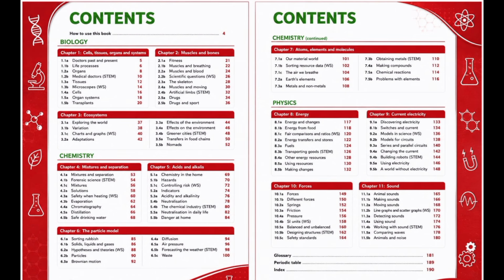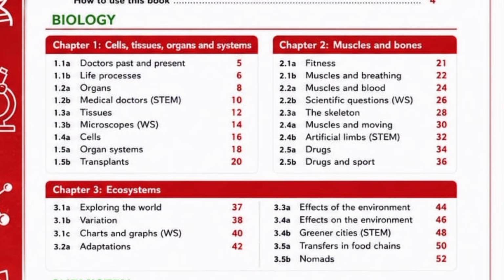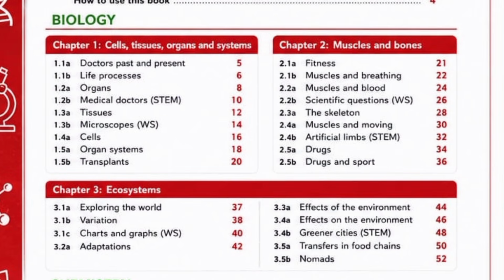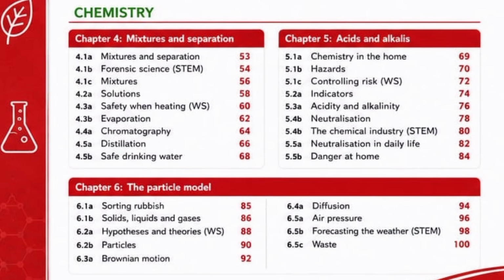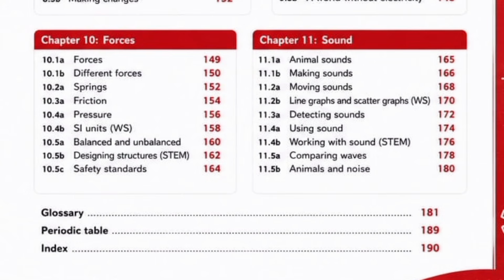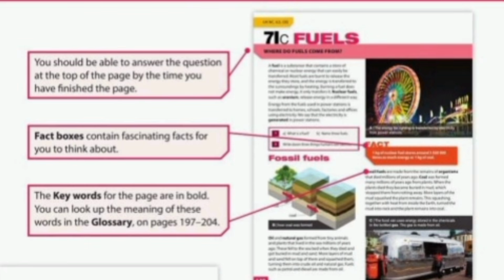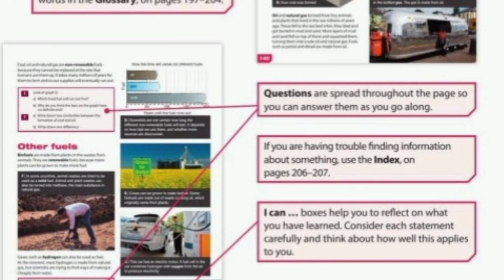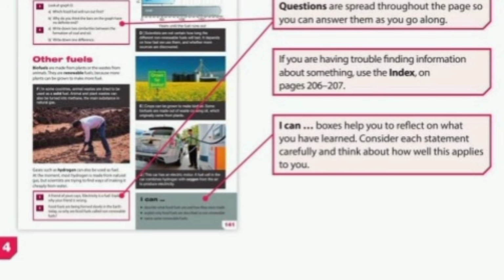Exploring Science Contents | How to use this book?